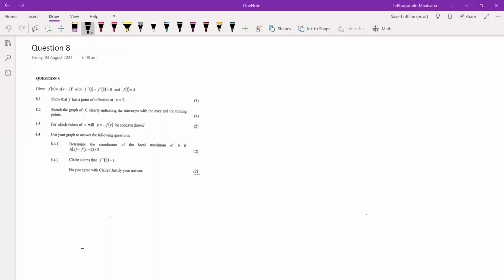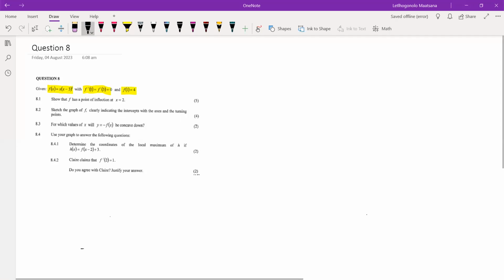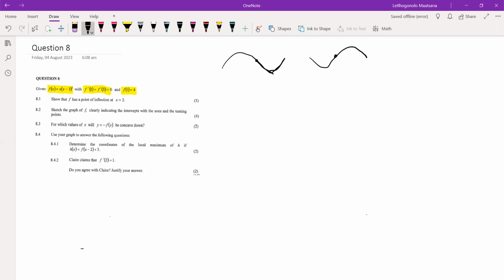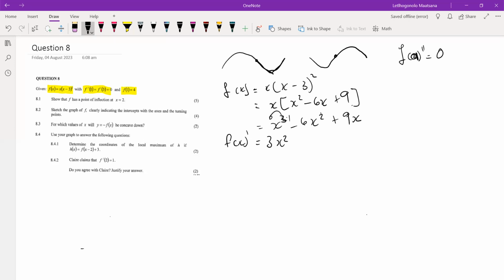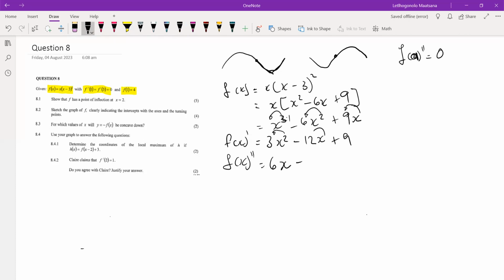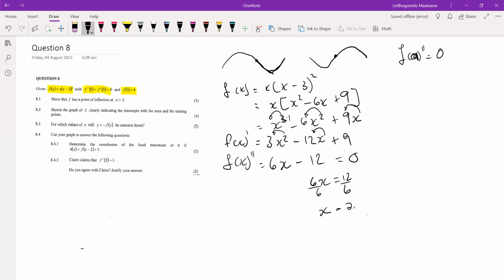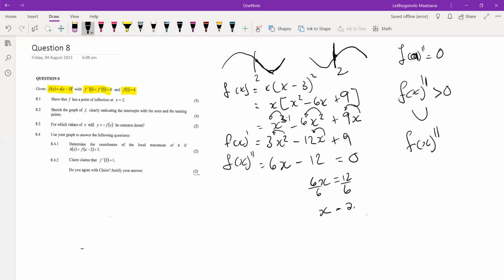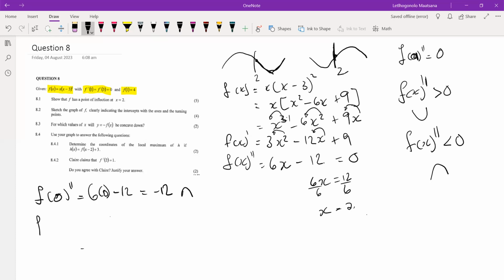Question 8.1 Paper One 2017 - (NSC) Mathematics Matric Final Exam Paper, (South Africa)